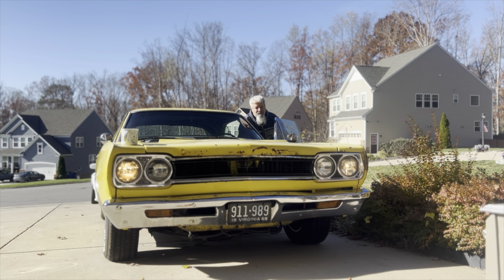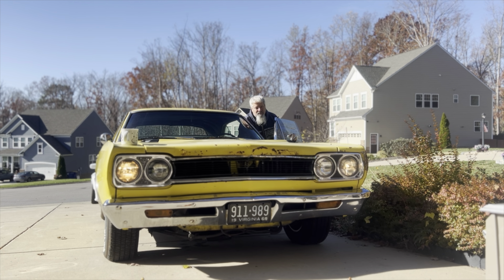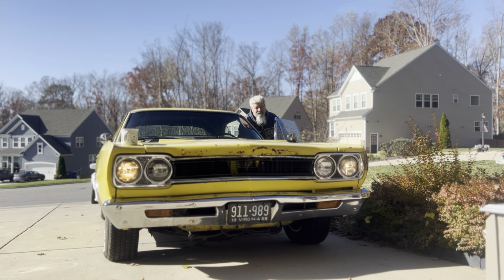GTX low beams replaced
Had some headlight issues, went to Rockauto for replacement low beam headlights.